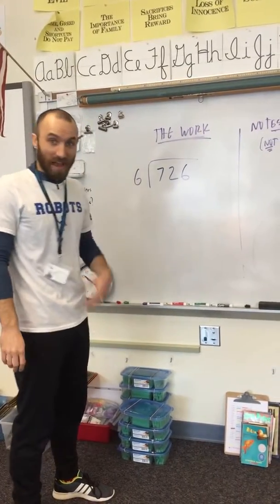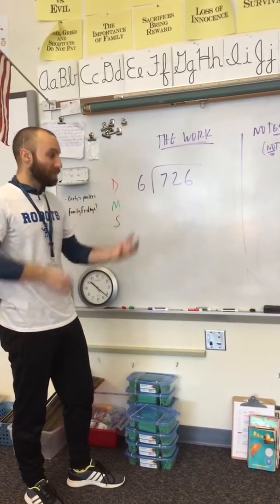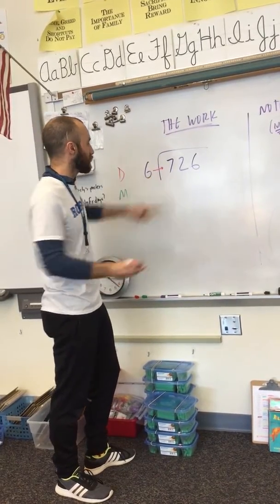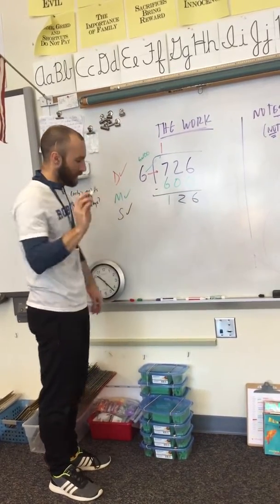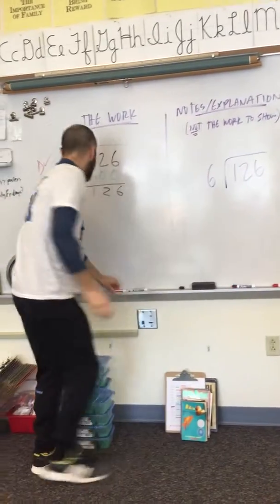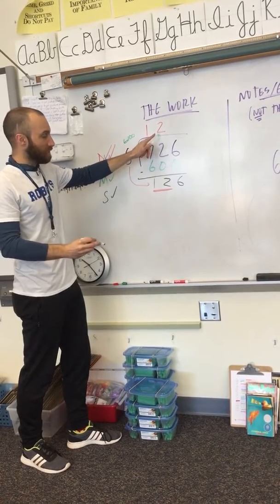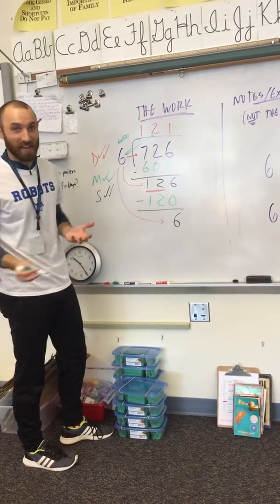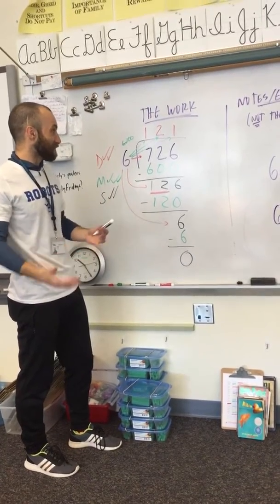Long Division Demonstration